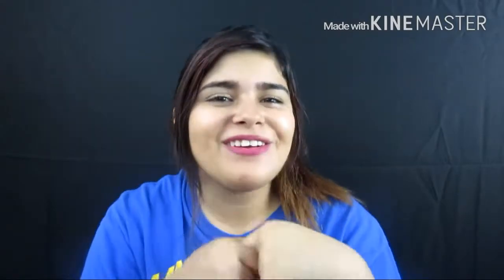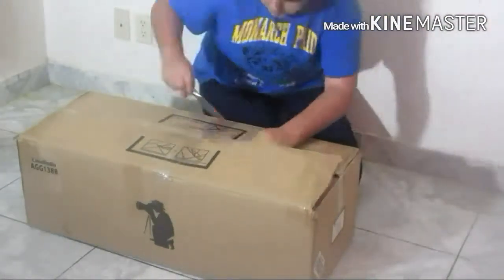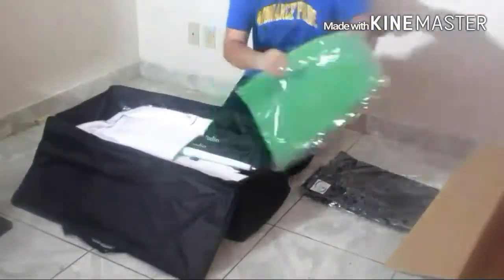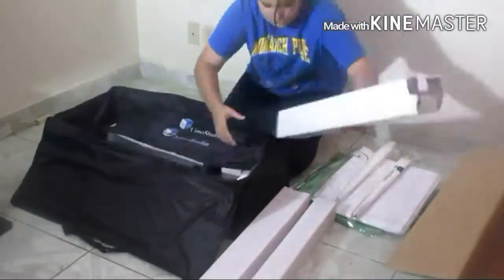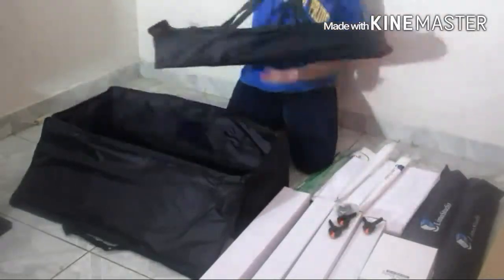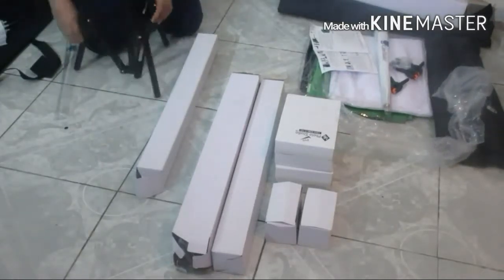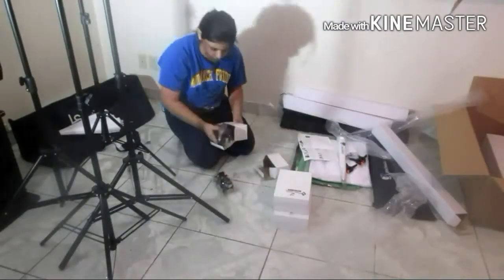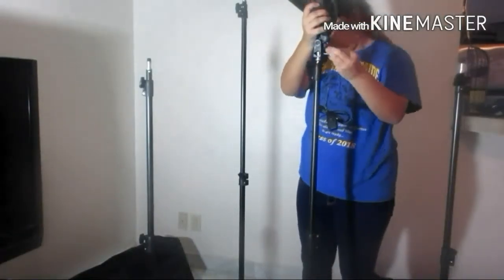I Got Studio Lights! : Unboxing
I'm so happy that I got these studio lights and I just wanted to thank my dad because he got me these and in soooo thankful and your so awesome and I just can't believe it and I thought that this day will never come.